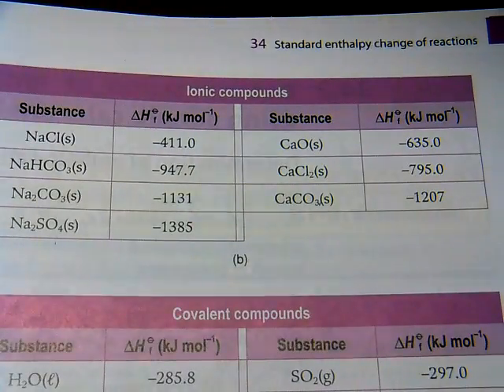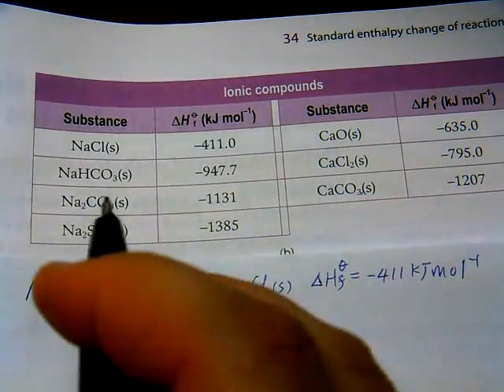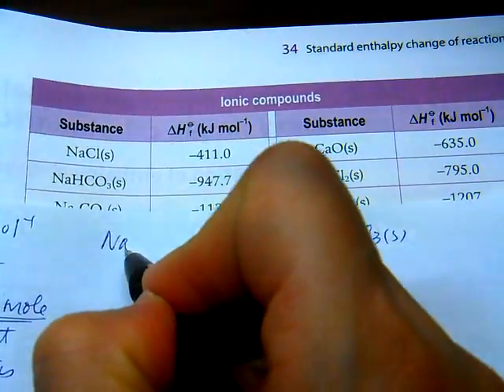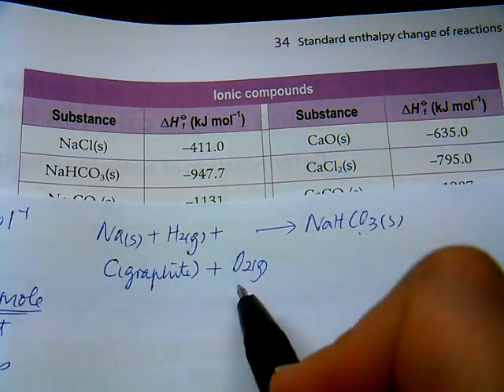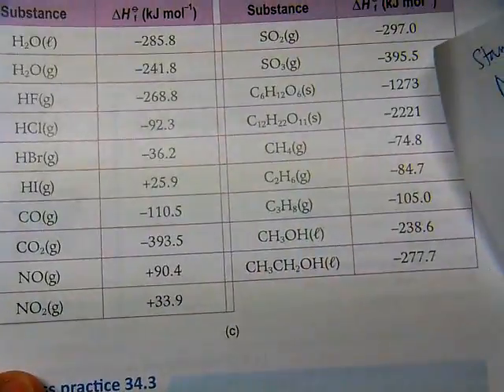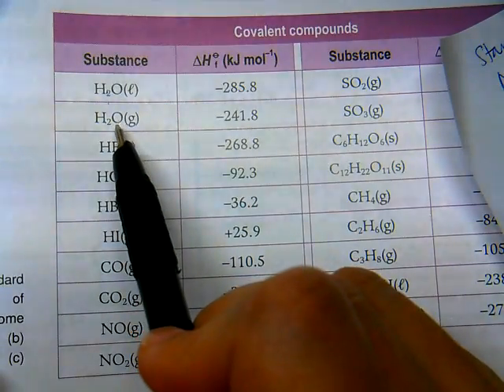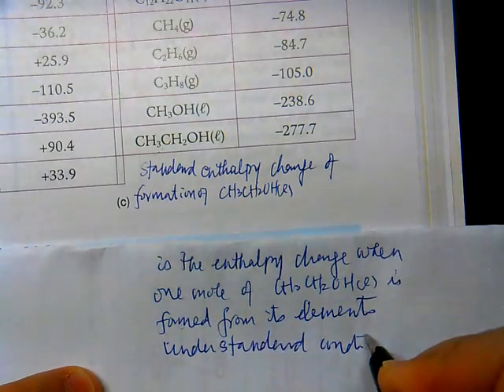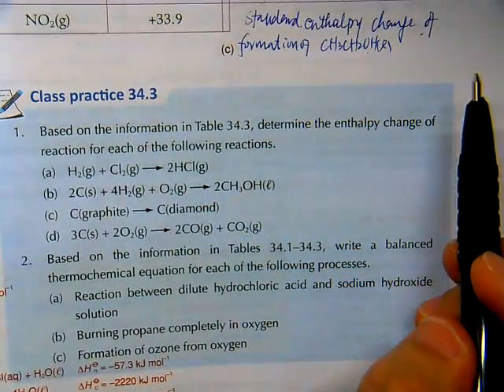18 Chapter34 formationdefinition2 Part18